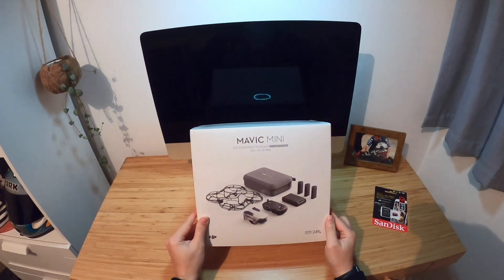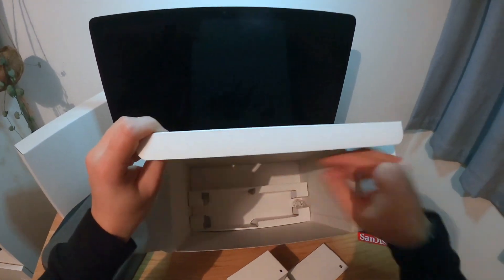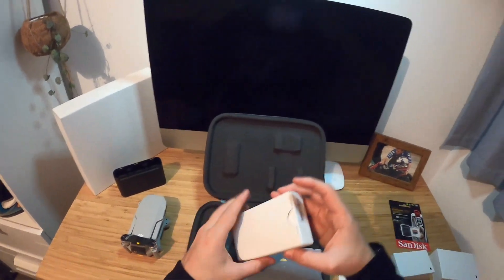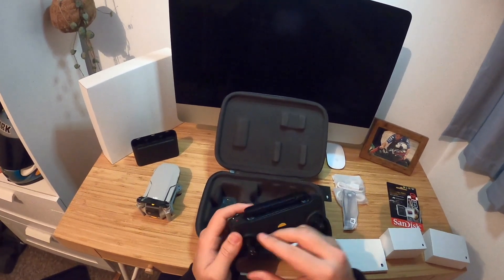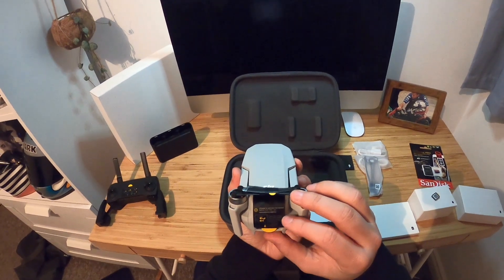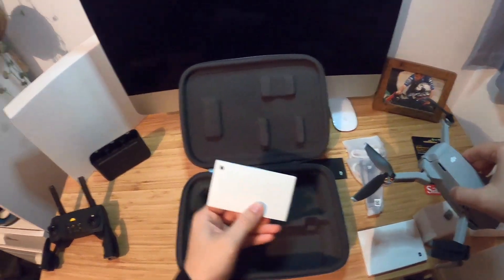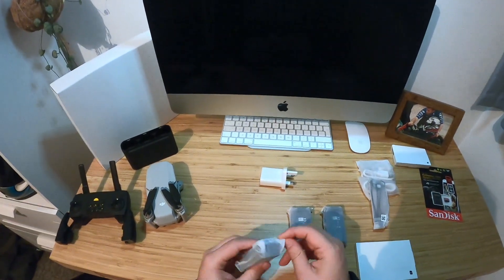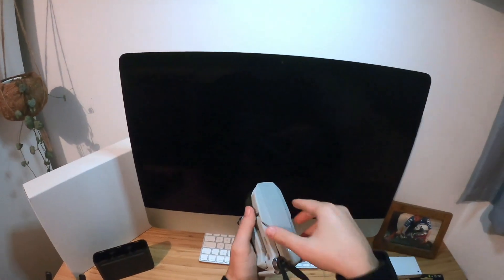Unboxing DJI Mavic Mini - Fly More Combo (Full) HD 1080p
Are you looking at buying your first drone?

Here is everything you need to know about the DJI Mavic Mini (Fly More Combo)

Perfect for beginners, like me. I go through the entire contents from A-Z.

Weighing under 250 grams, Mavic Mini is almost as light as the average smartphone. This makes it exceptionally portable and places it in the lowest and safest weight class of drones, which in many countries may exempt it from certain regulations. For example, in the United States and Canada, you can fly Mavic Mini without the need to register your drone with the government.

The new DJI Fly app offers a simple and intuitive user experience, enabling you to create cinematic shots with just a few taps. It even has Flight Tutorial, a feature to help you get started with Mavic Mini quickly and safely.

Safe Flying

Mavic Mini comes equipped with a 360° Propeller Guard that fully protects the propellers and improves flight safety. Thanks to its downward vision sensing system and GPS, Mavic Mini can also hover precisely both indoors and outdoors.

Easy-To-Use Templates

The DJI Fly app offers a variety of Creator Templates that generate awesome videos with just a tap. Even beginners with no editing experience whatsoever can turn any moment into a social media hit.

Stabilized Gimbal Camera

Mavic Mini supports 12MP aerial photos and 2.7K Quad HD videos. A 3-axis motorized gimbal provides superior camera stability and ensures clear, ultra-smooth footage.

Remote Controller

A dedicated remote controller maintains an HD, low-latency video feed at a distance of up to 2 km. Detachable control sticks can be easily stored inside the remote controller for added portability.

Extended Flight Time

Mavic Mini’s weight allows it to stay in the air longer than similar consumer FlyCams on the market. Enjoy up to 30 minutes of flight time with a fully-charged battery.

QuickShots

Shots that look like they came from a Hollywood film set are just a few taps away with Mavic Mini’s QuickShot modes, which include Dronie, Circle, Helix, and Rocket. Just select your QuickShot and Mavic Mini will execute an elaborate preset motion while recording. Take the automatically generated short video and share it instantly with friends on social media.

CineSmooth Mode

Slow down Mavic Mini’s flight speed and movements for an added layer of precision and stability. This mode is especially useful when flying in narrow or complex spaces.

Discover Popular Spots

The DJI Fly app gives users integrated access to SkyPixel, a social media platform for users to share their aerial photos and videos. Browse work, share your own, and even discover popular aerial photography spots in your area.